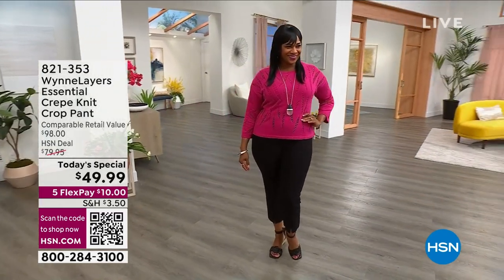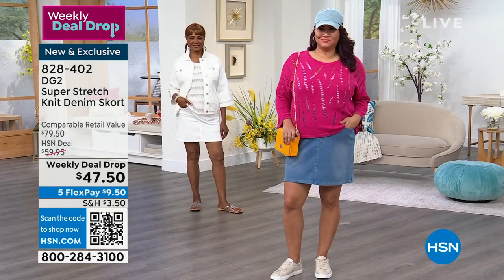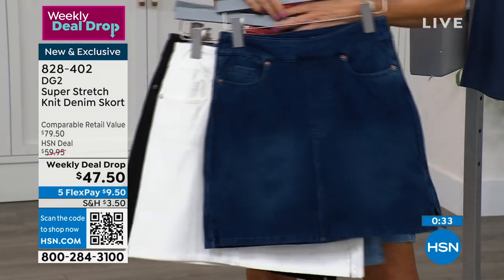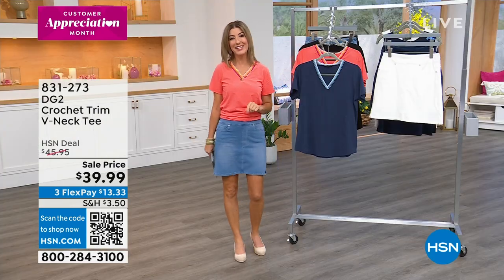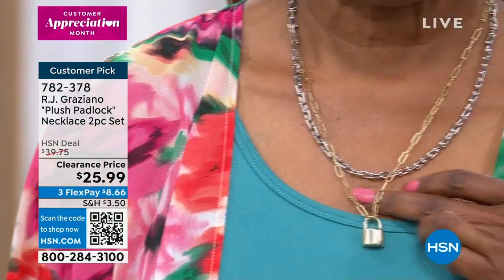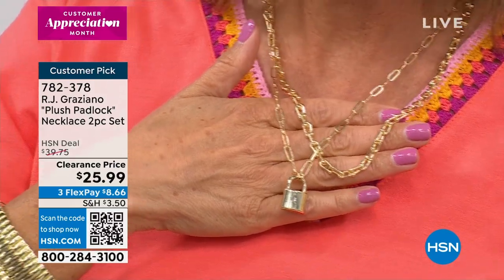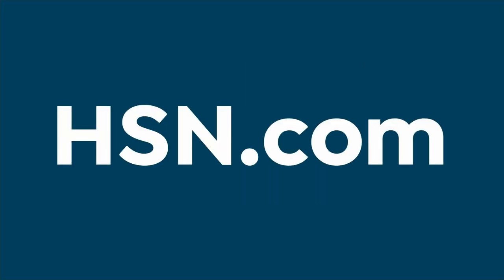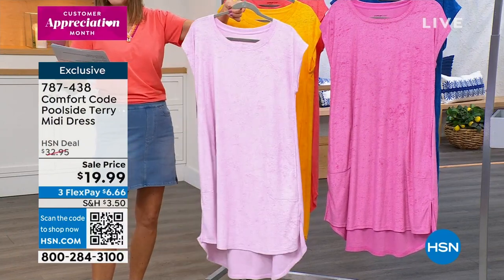HSN | What A Girl Wants with Sarah 04.25.2023 - 08 PM